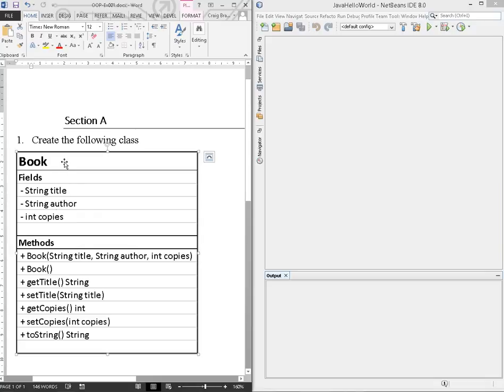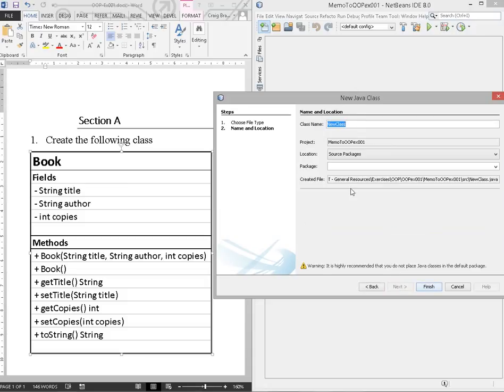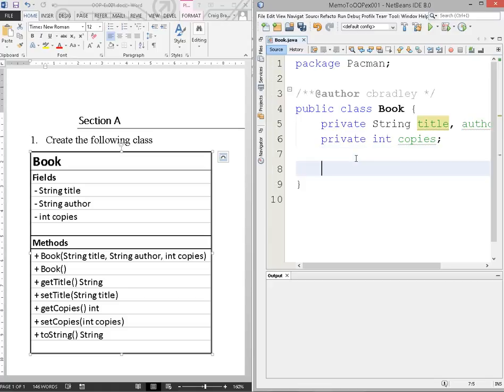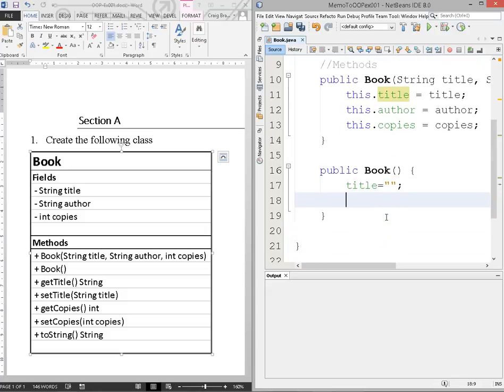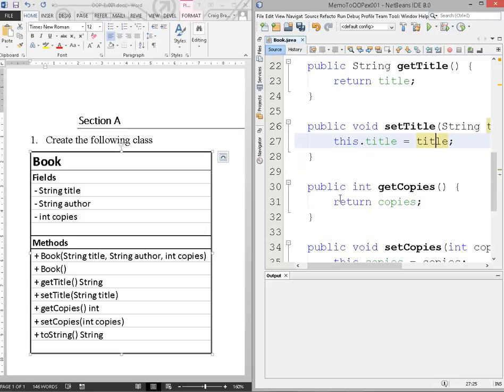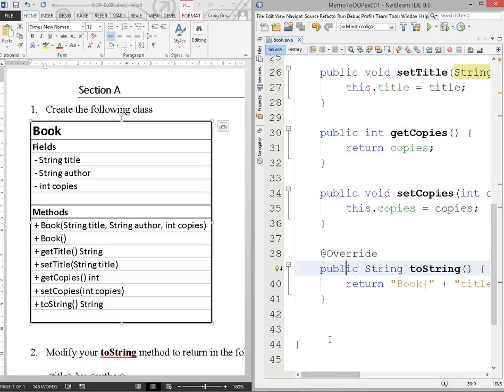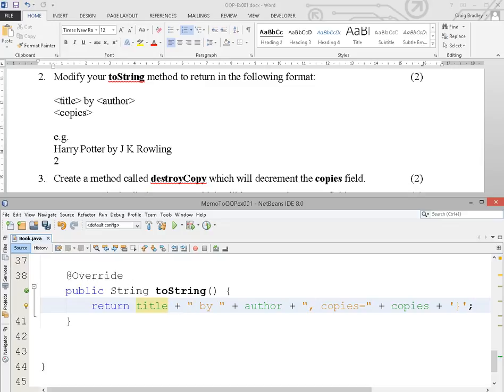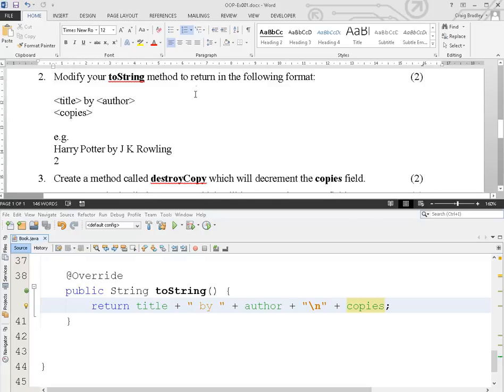OOPEx001 Part1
OOP exercise 001 - part 1 of the solution and explanation.